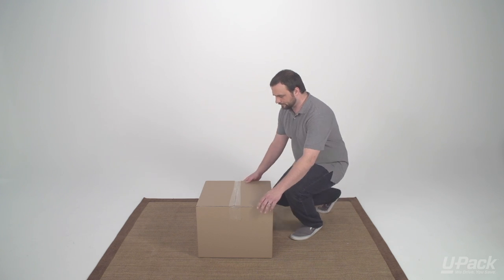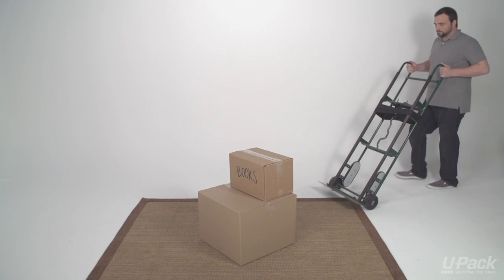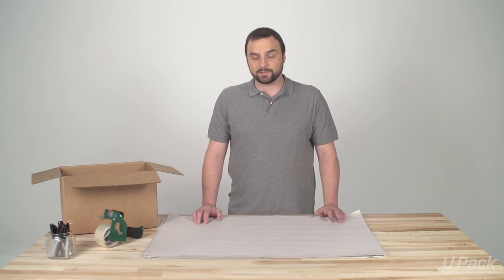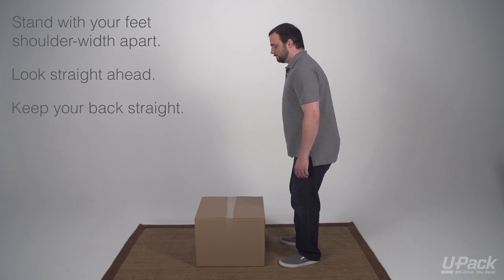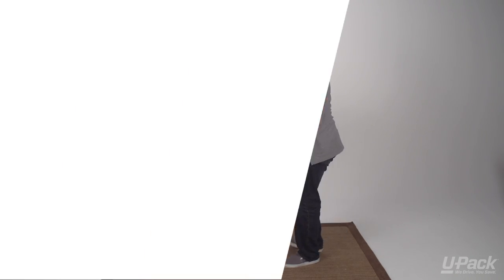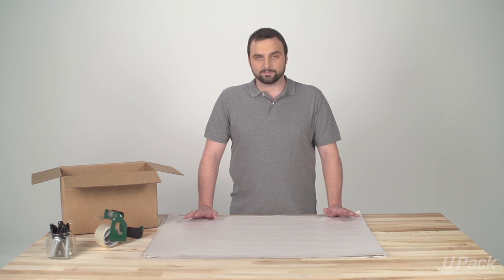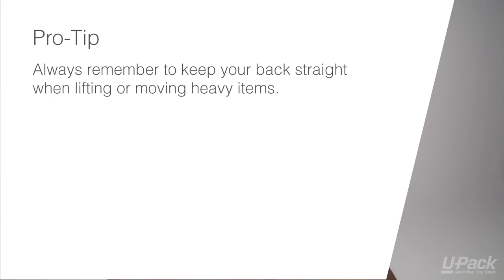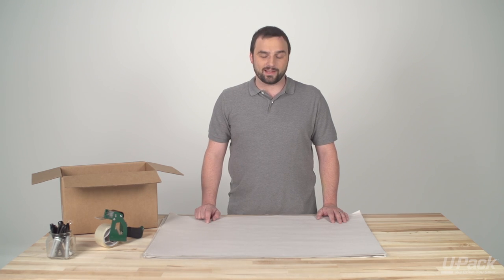How to Lift Boxes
Lifting and carrying boxes is practically unavoidable when it comes to moving. Before you begin, it's important to know how to lift a box to avoid injury. We've spent time researching what health experts like the Mayo Clinic have to say about the best way to lift heavy objects--here are some of the highlights that you need to know

-Clear a path through your home to the moving truck or container, moving any obstacles that you might trip over
-Wear closed-toe shoes that have considerable grip on the tread to avoid a slip or stubbed toe!
-If the box feels too heavy, don't try to lift it--grab a friend or moving dolly instead.

***Follow us for more video how-to's and moving tips!***